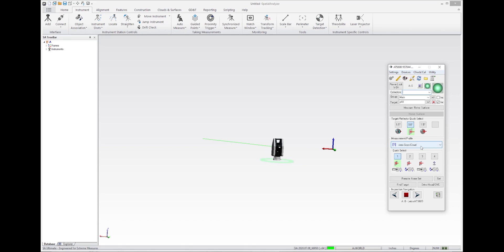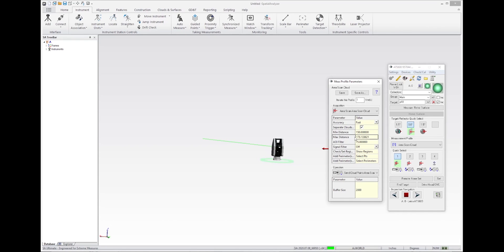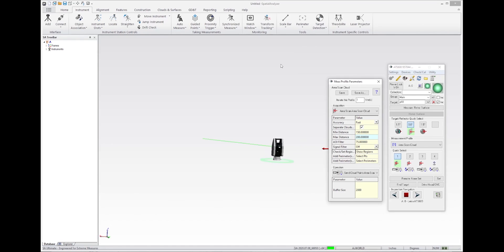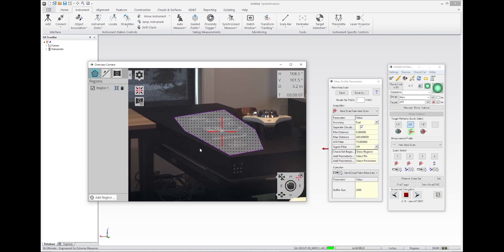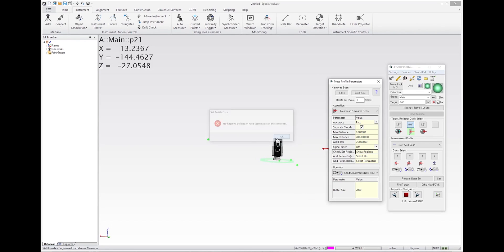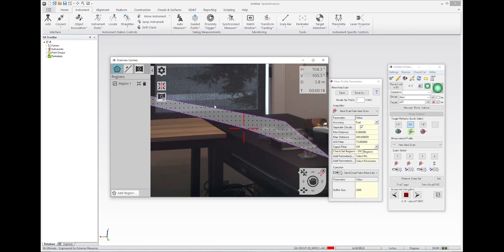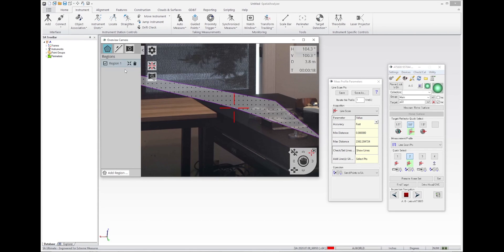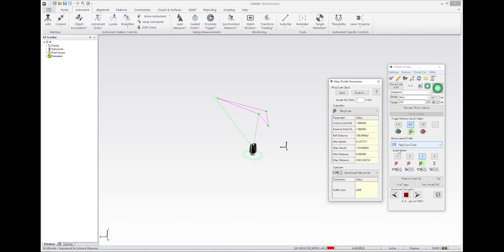Defining Measurement Profiles for the Leica ATS600 in SpatialAnalyzer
This video provides a brief overview of how to set different parameters within the measurement profile for the Leica ATS600.

For more information take a look at our other videos and articles on the SA Community